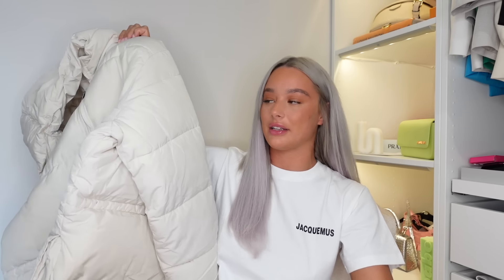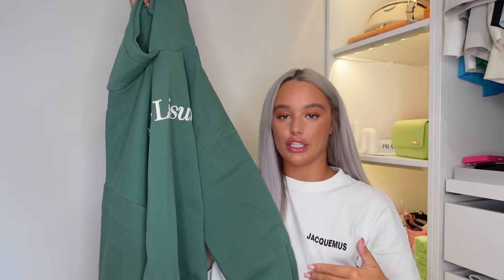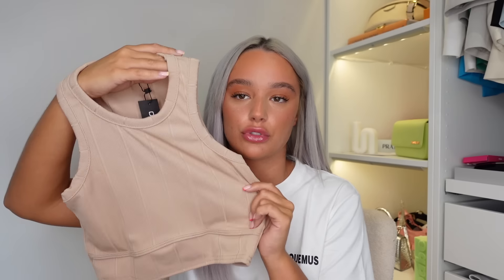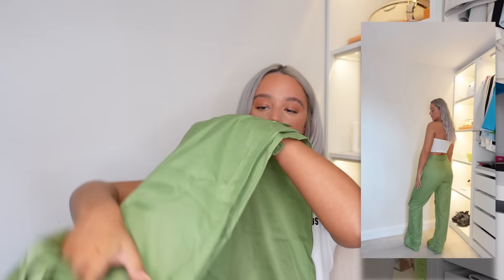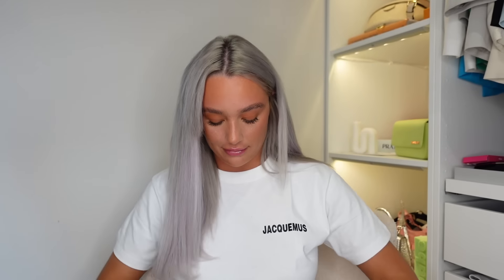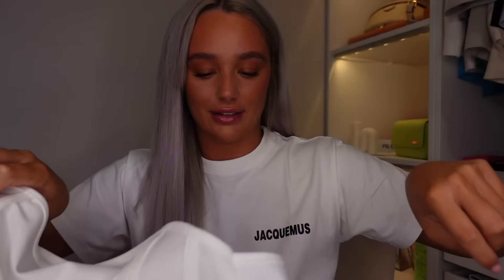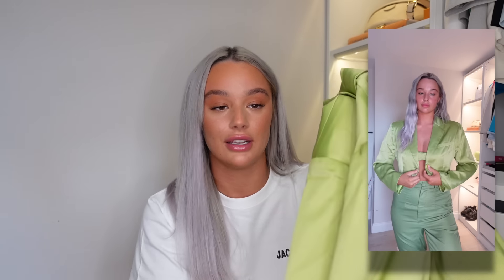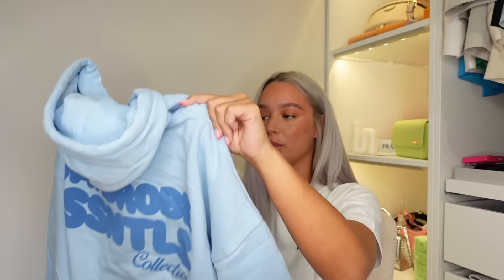*new in* autumn boohoo try on haul 🍁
hey besties!! the autumnal clothes are here yay